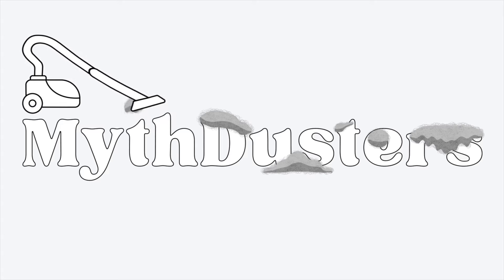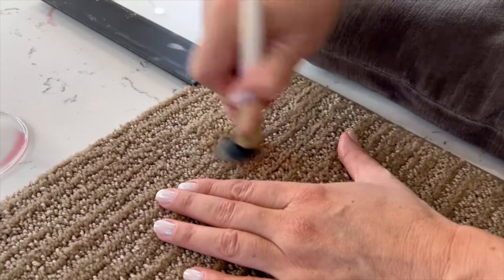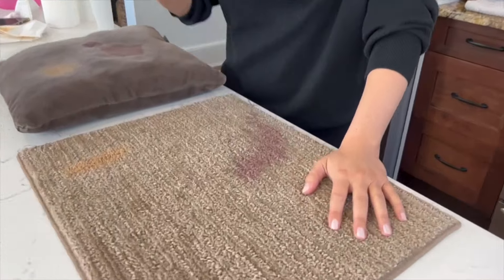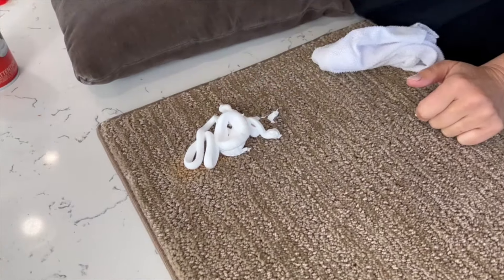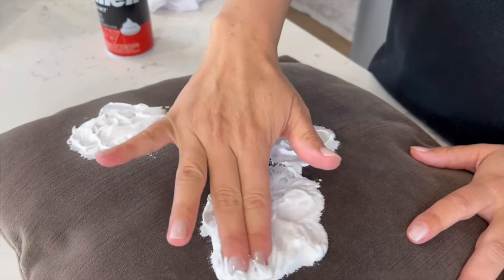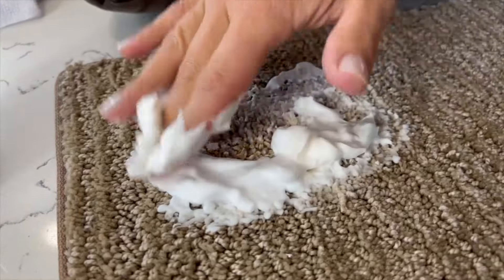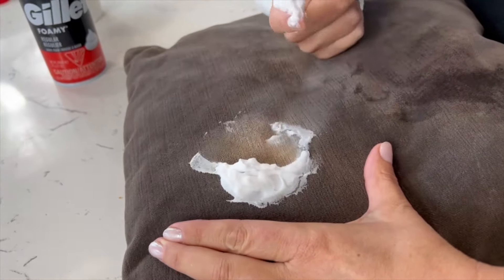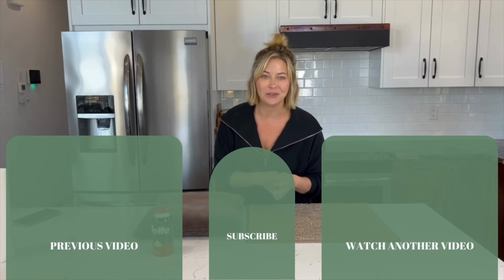Can Shaving Cream Remove Stains? (Mythdusters Ep. 1)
Have you ever seen or heard a cleaning myth, legend or hack and thought does that really work? In our new segment MythDusters we are going to test these myths right before your eyes. In episode 1 we are testing shaving cream as a cleaning agent. People swear by it to get rid of makeup stains. Does it work? Watch episode 1 of MythDusters to see if this myth can be TRUSTED or needs to be DUSTED.

0:00 Intro
1:16 Making our stains
2:00 Cleaning
9:15 Results